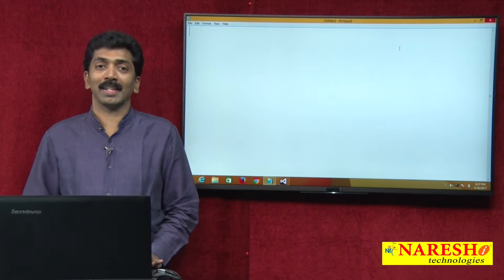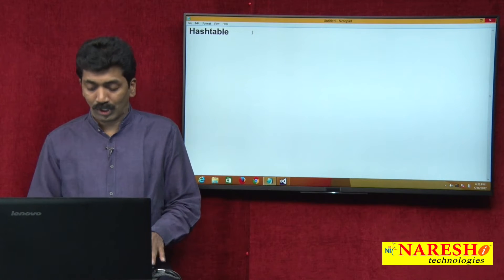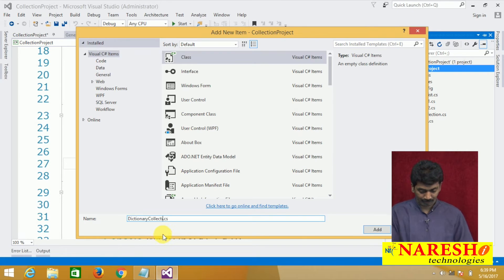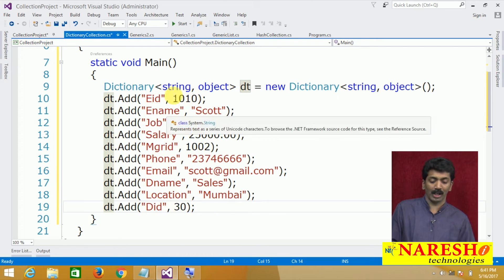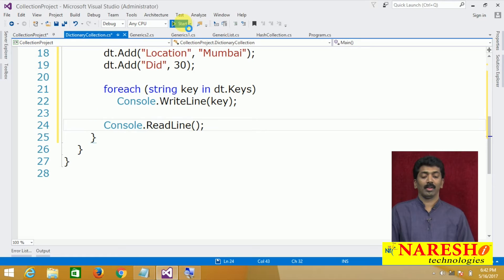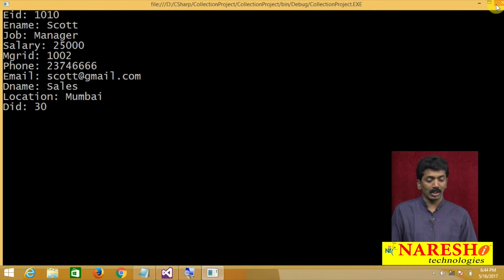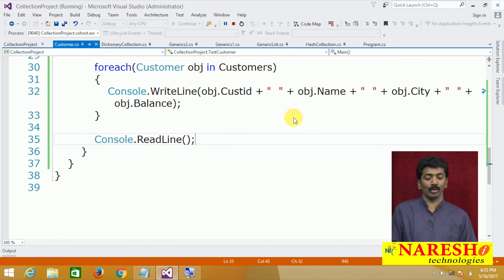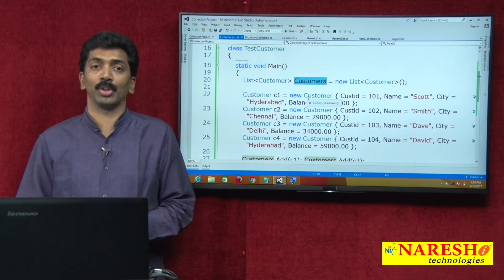Collections in C#.NET Part 5 | Generics in C# | C#.NET Tutorial | Mr. Bangar Raju